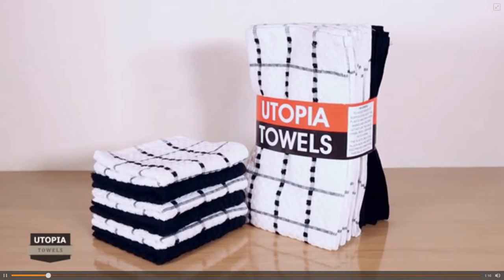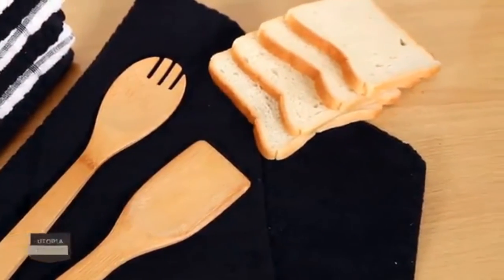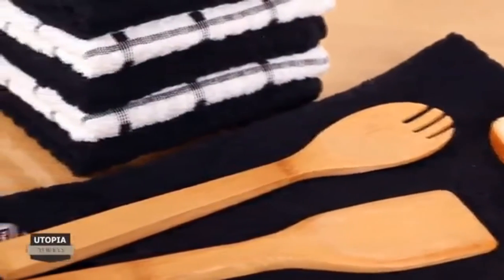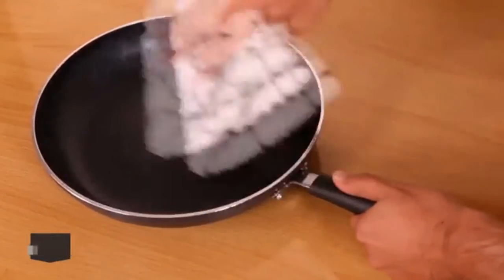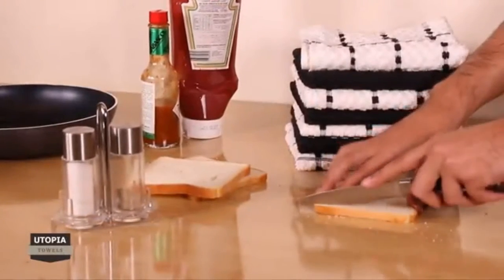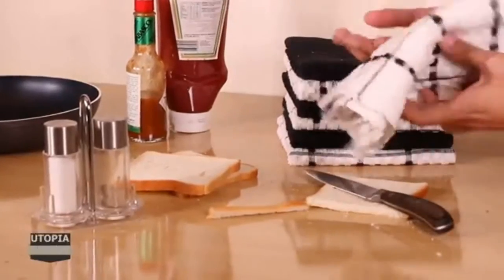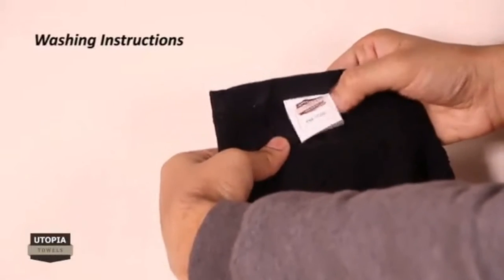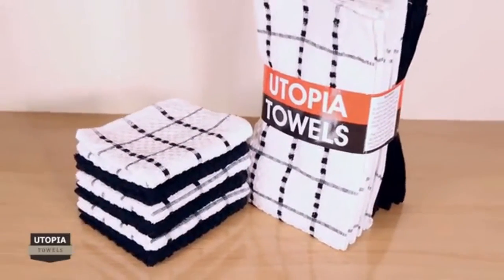Kitchen Towels 12 Pack, 15X25 Inch 100% Premium Cotton, Machine Washable Extra Soft Set of 12 Black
Color: Black
Set includes 12 cotton dish towels with six black and six white dobby weave style kitchen towels measuring 15 by 25 inches
Woven with 100% ring spun cotton making these towels durable and strong for all household chores
Made from natural materials and free from harmful chemicals and synthetic materials, safe for you & your family
The towels are designed using dobby weave which makes them the perfect set of towels for daily use; these towels are super absorbent and dry up quickly, reducing the build up of bacteria
Machine washable, tumble dry on low; for best results, wash separately on first use on a very gentle cycle to minimize lint